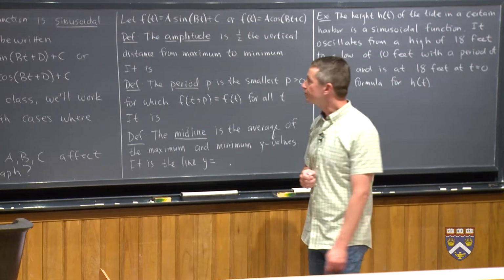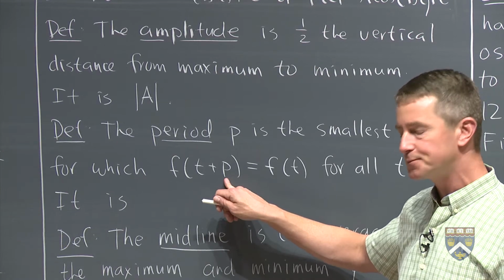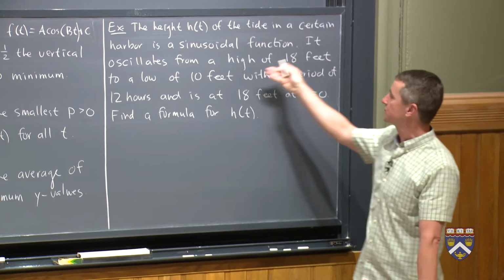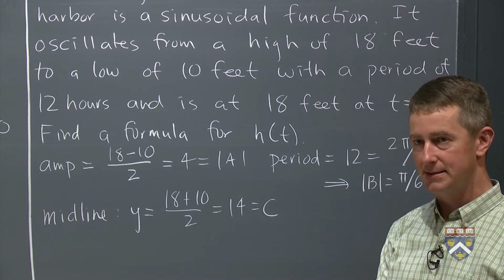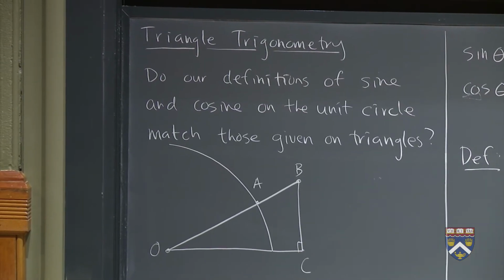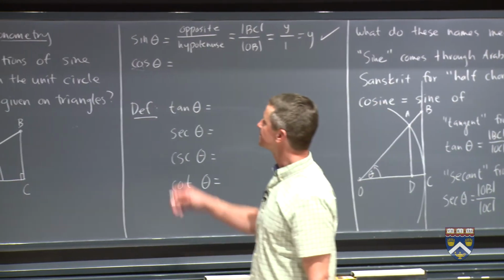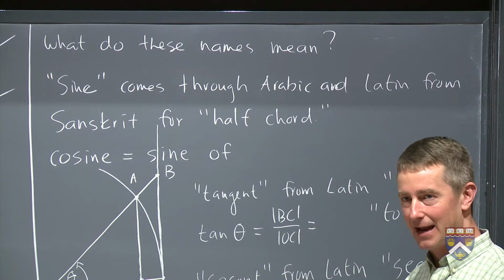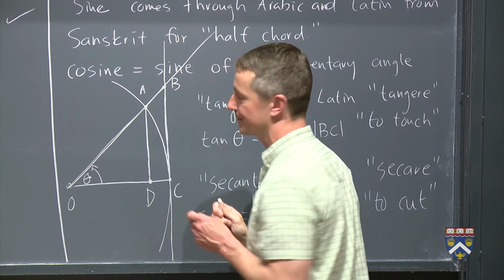MATH 15 SP16 10436 W2 P8 DJ-VQ